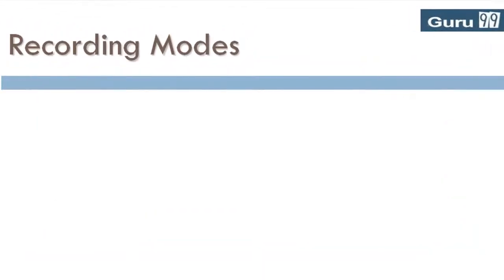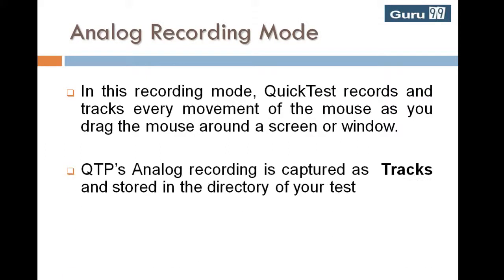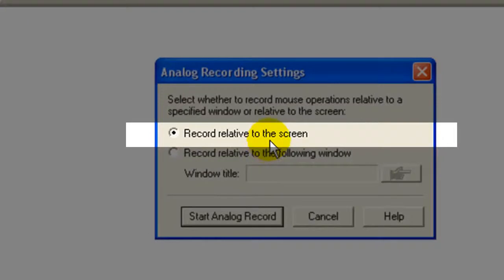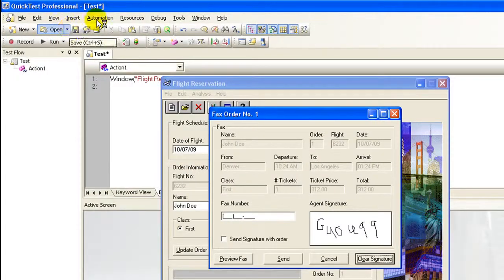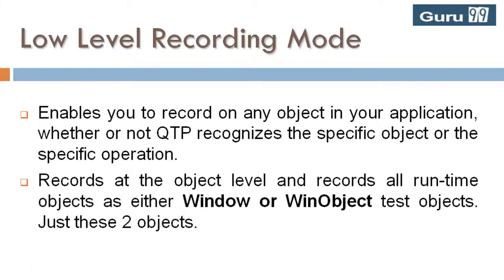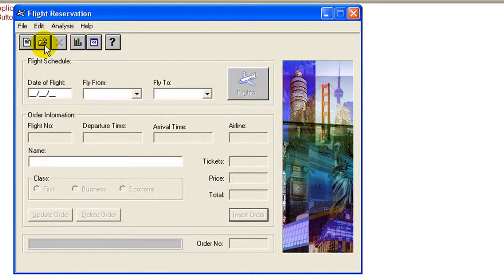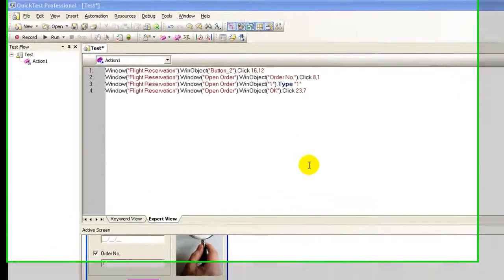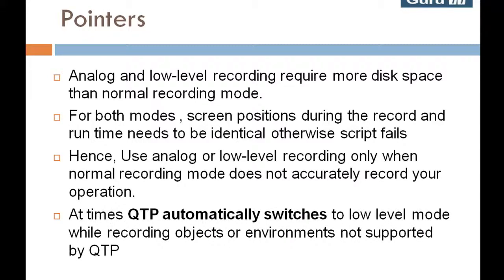QTP 26 Recording Modes